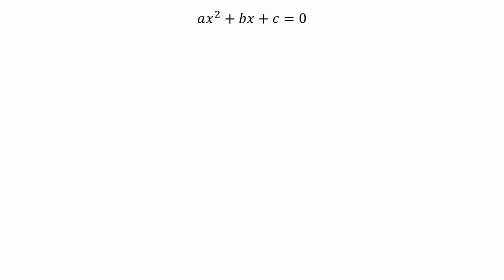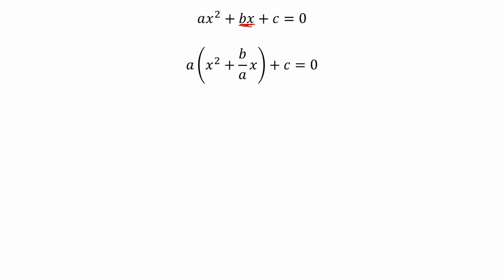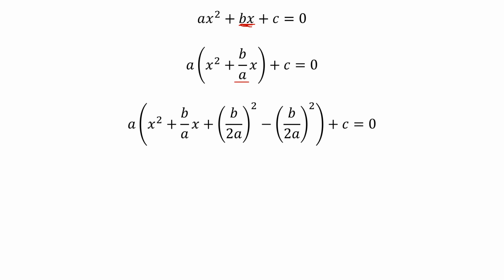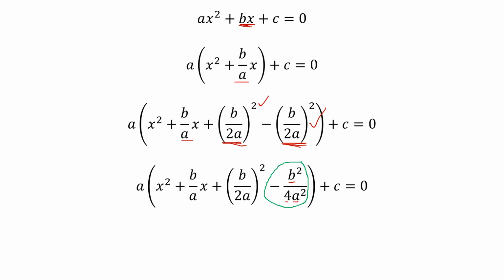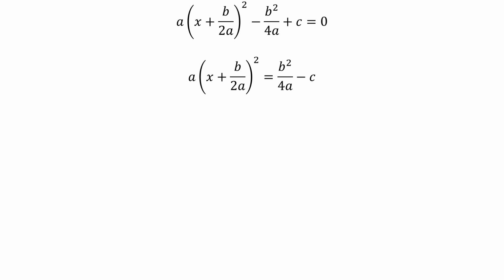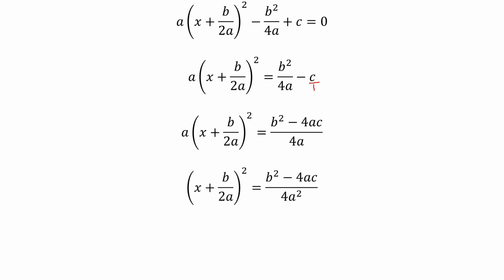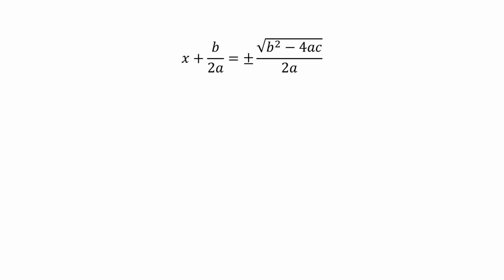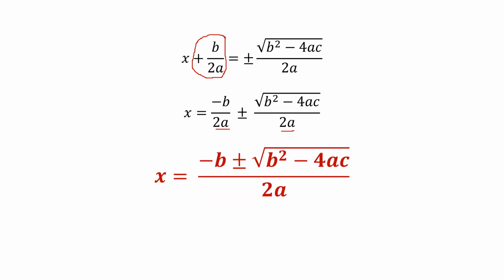Deriving the Quadratic Formula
I believe in deductive teaching and learning methods so I enjoy deriving formulae and I believe that this cements the understanding of the concepts.  It will be easy to use the formula that one can derive. So understand the Quadratic Formula in and out and enjoy the use of it in solving quadratic equations.